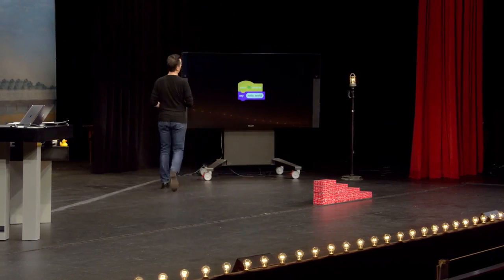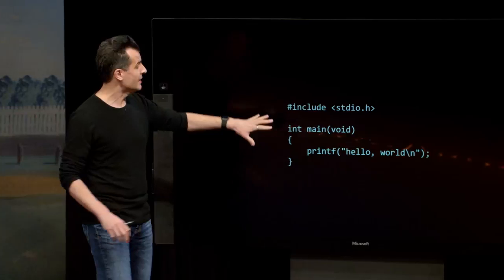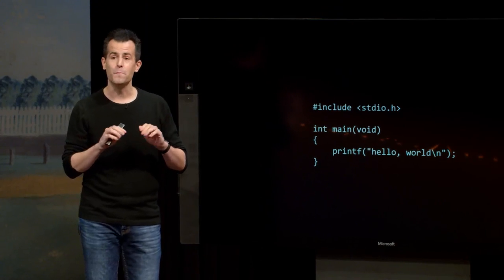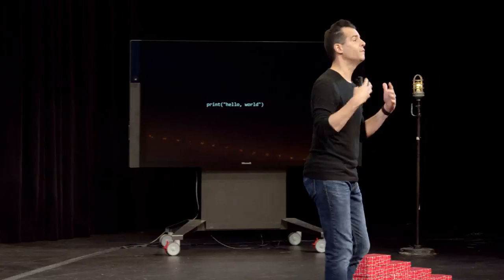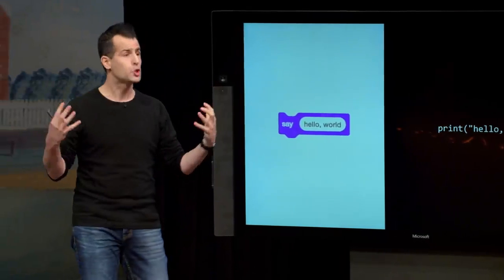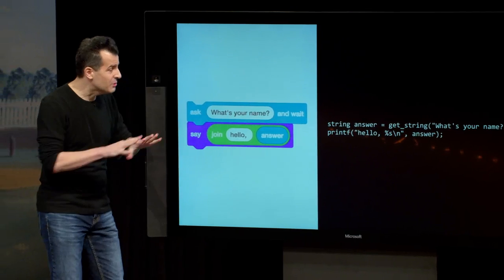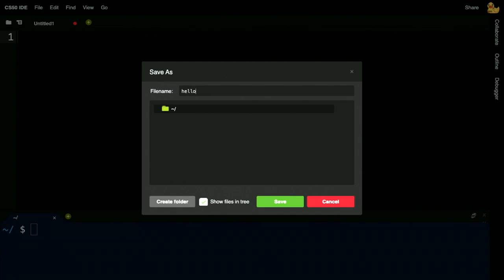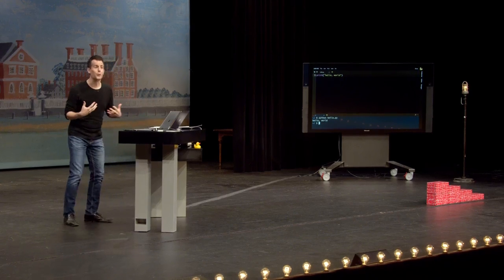Harvard 2021 CS50 Introduction to Computer Science Lecture 6/Week 6 (Full Course)